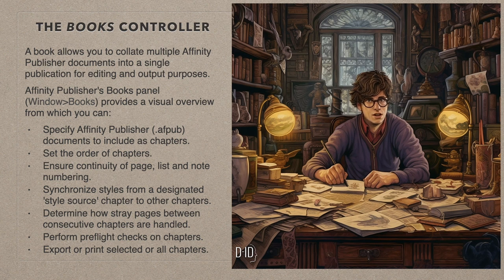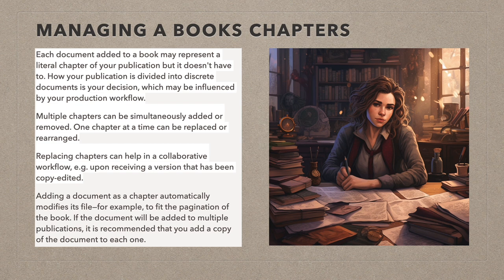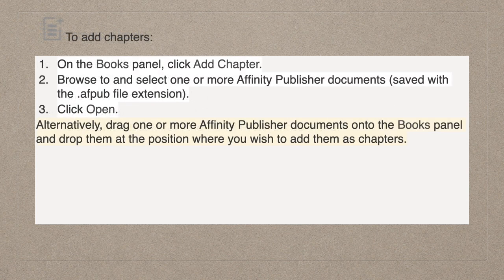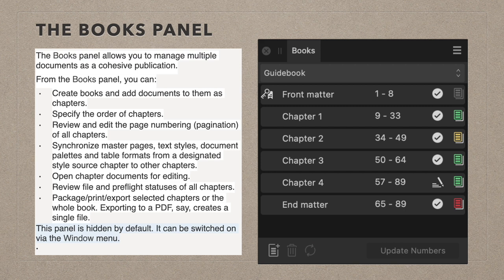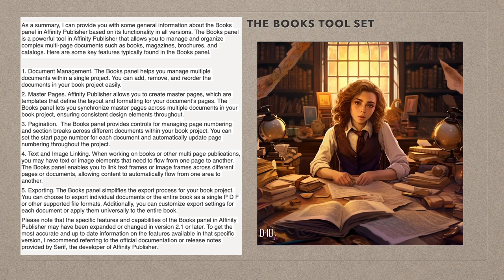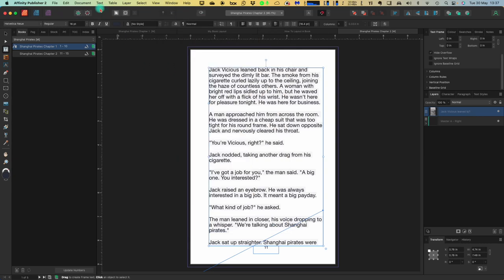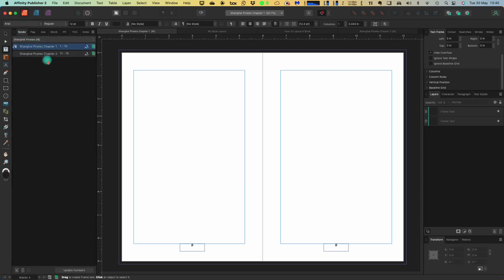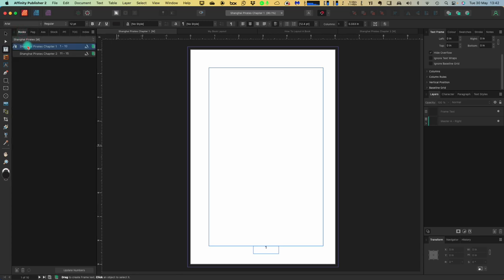Taking Control of Your Manuscripts With Affinity Publisher’s Books Controller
Sublimation & Cutting?